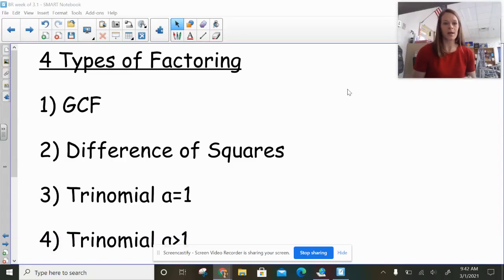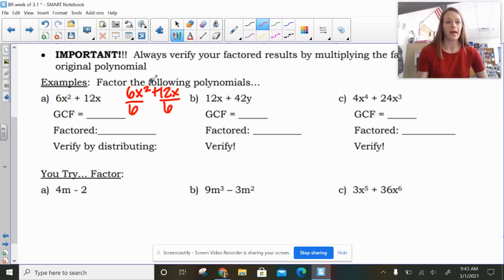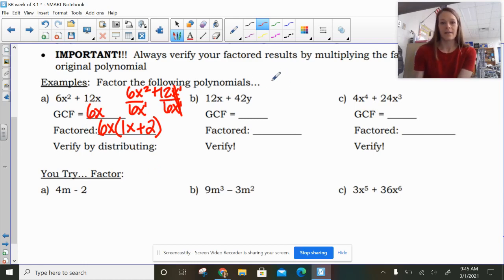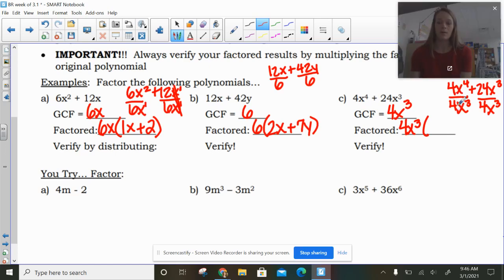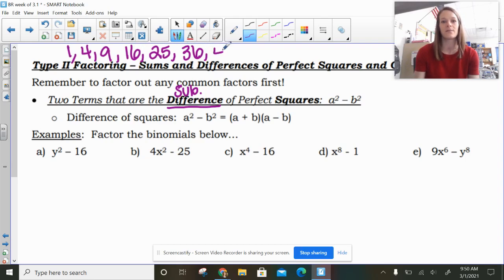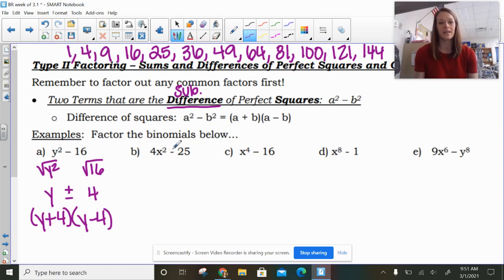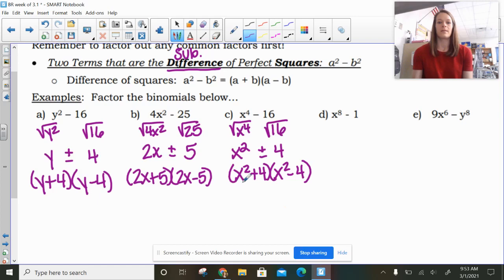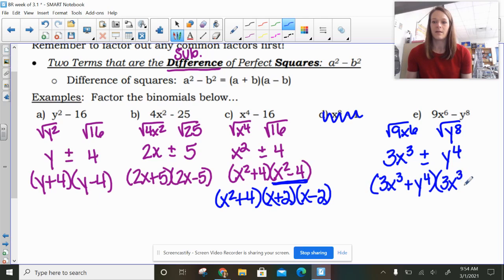Factoring GCF and Difference of Squares CRM